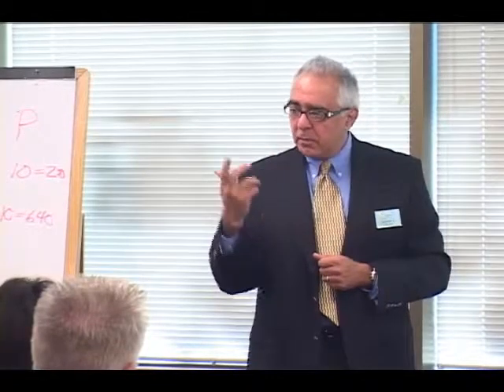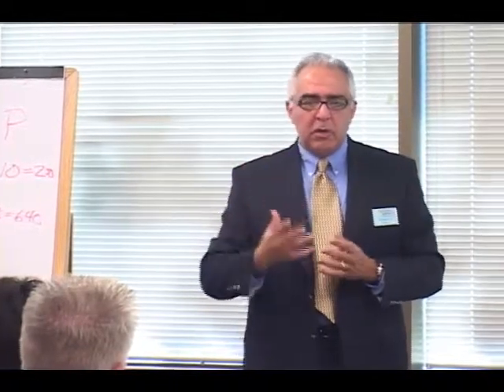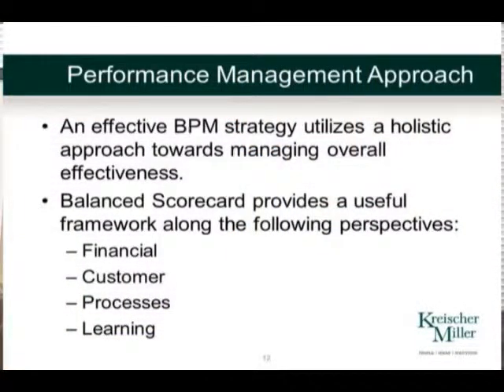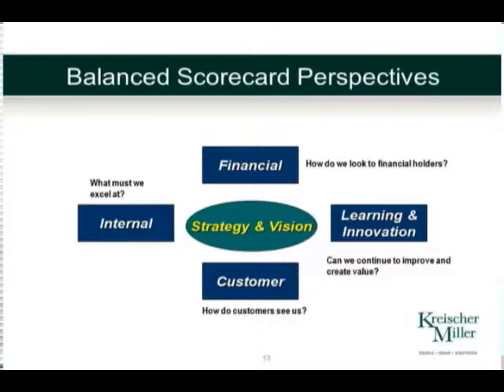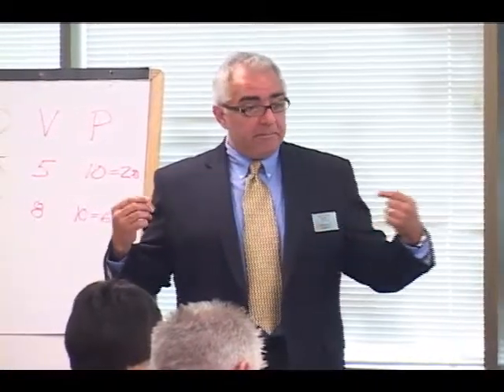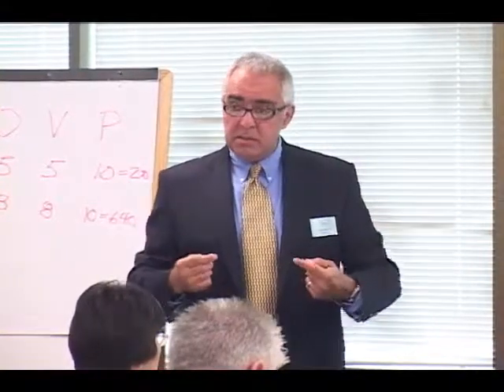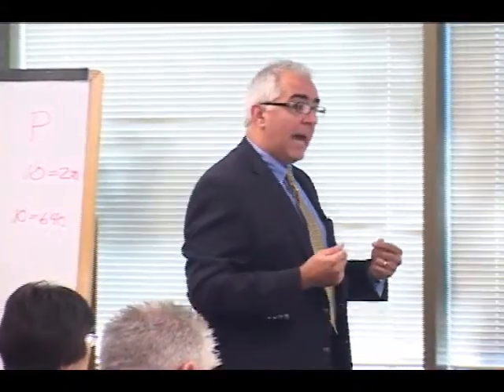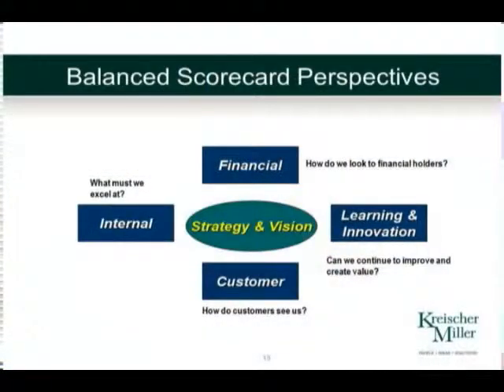Balanced Scorecard Concept: An Approach to Business Perfomance Management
Originally presented at our Management Dashboards for Increased Business Performance seminar, this short video clip discusses the balanced scorecard concept.